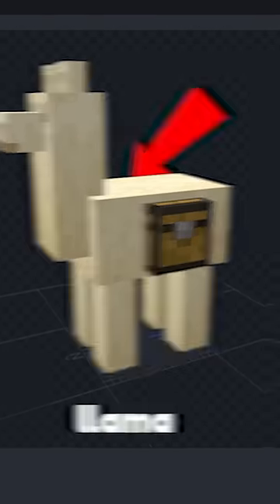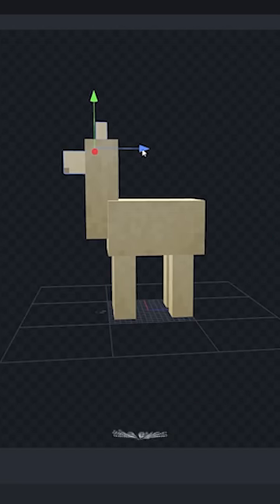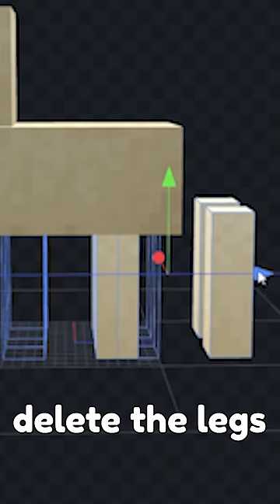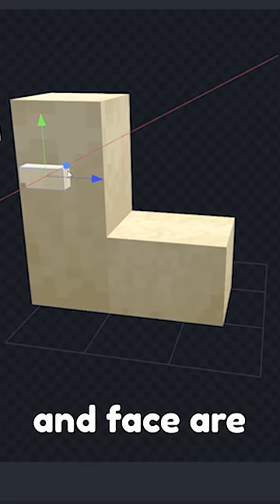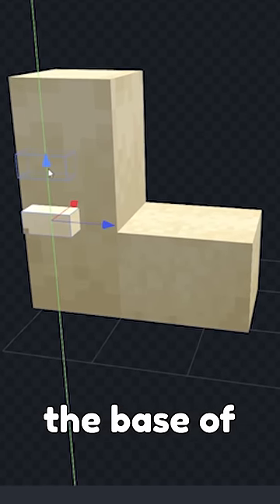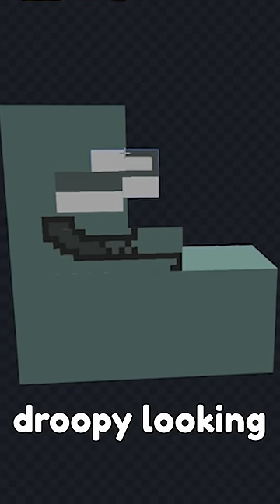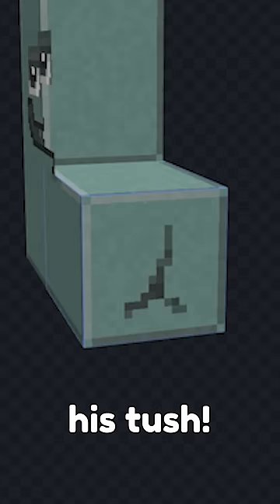I remade this Llama into L from Alphabet Lore